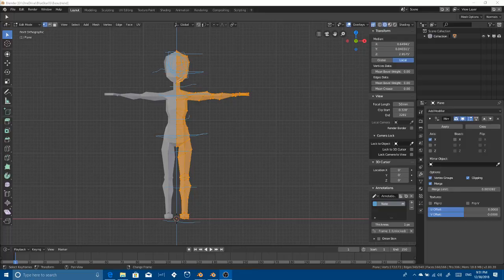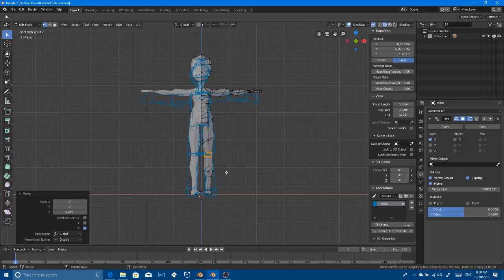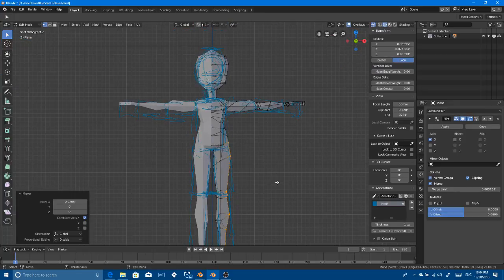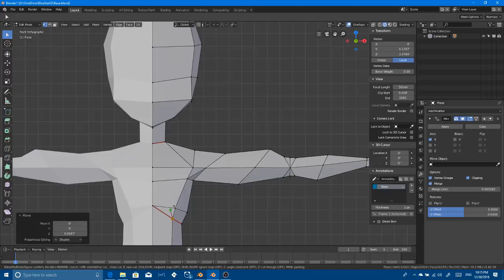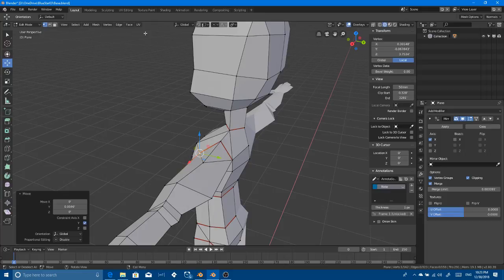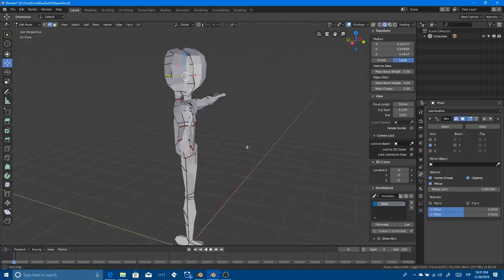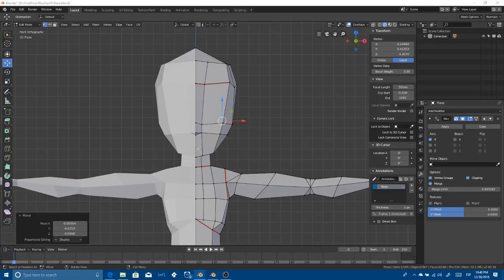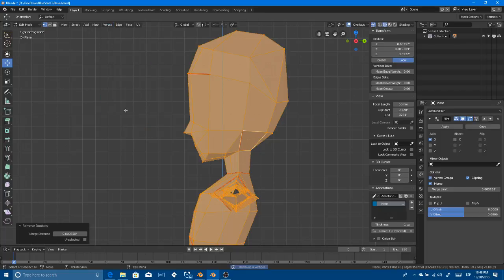Blender 2.8 test